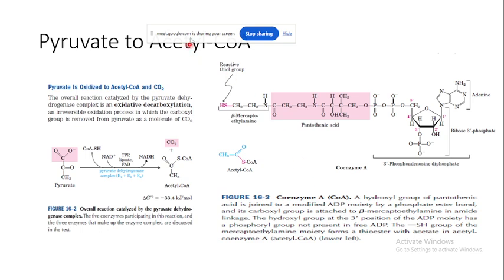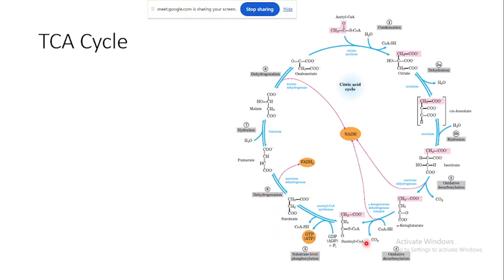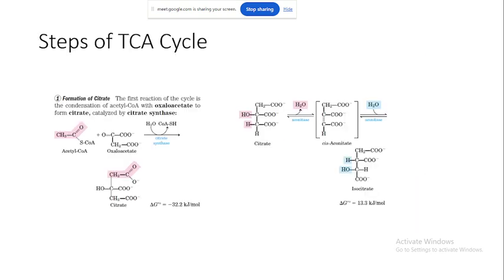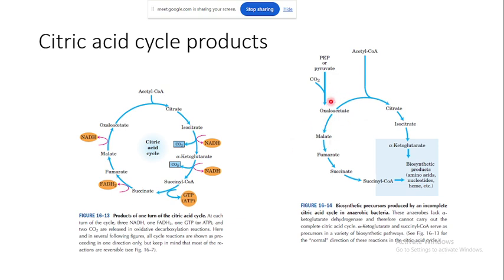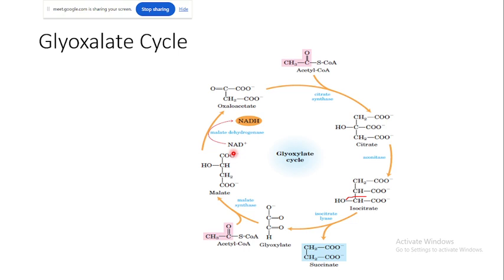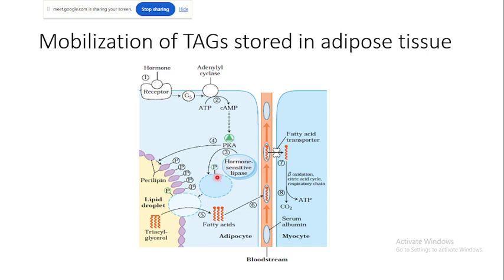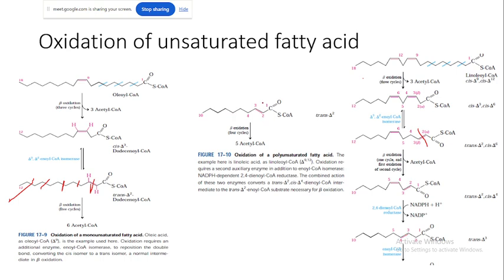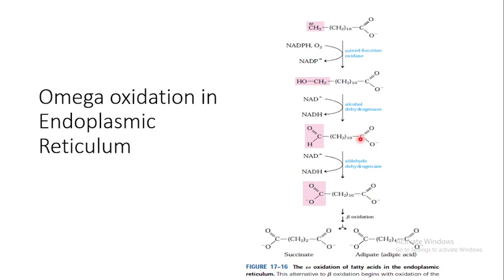TCA Cycle and Fatty acid catabolism